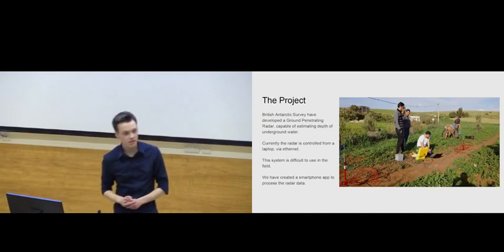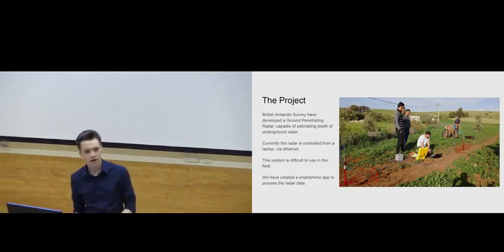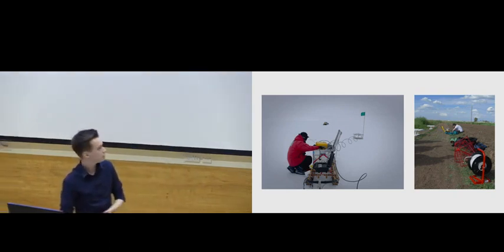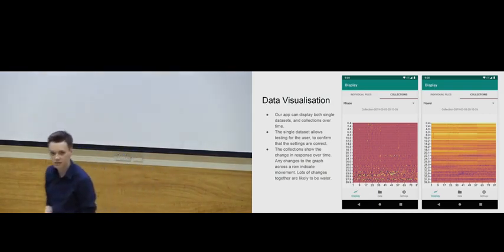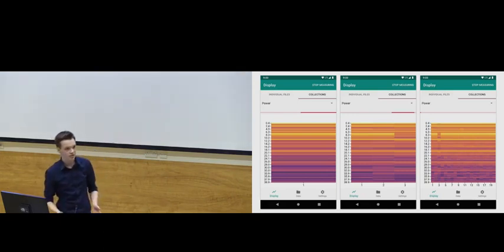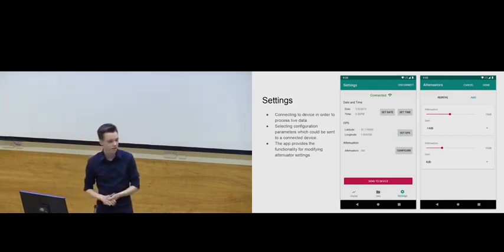Group Projects 2019 - Group Juliet - Groundwater app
The British Antarctic Survey has developed a compact ground-penetrating radar for measuring melt rates at the base of ice sheets. In principle, the same device can locate groundwater in arid regions, for borehole drilling and groundwater management. Your task is to create a phone app able to take data from the radar equipment and estimate groundwater depth. You will have access to the (Matlab) research algorithms that process the radar data at present, and
your code may adapt or refine these. You should provide visualisations to help non-technical users control the system and interpret its output, and also use of the phone storage for
“sneakernet” transfer of data to servers for more intensive cloud-based analysis by technical specialists.